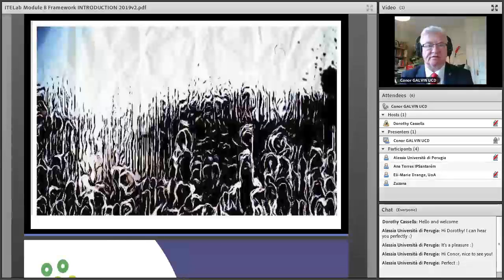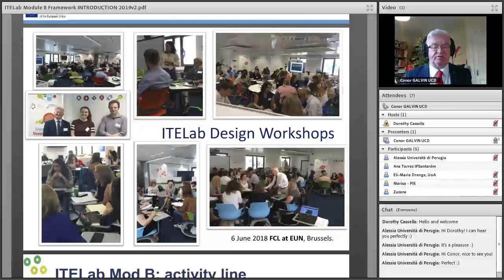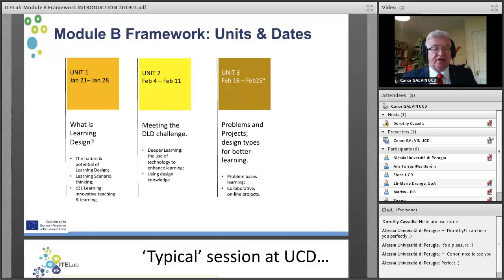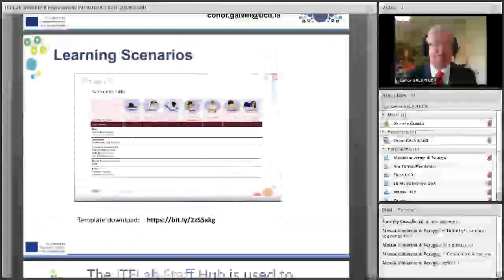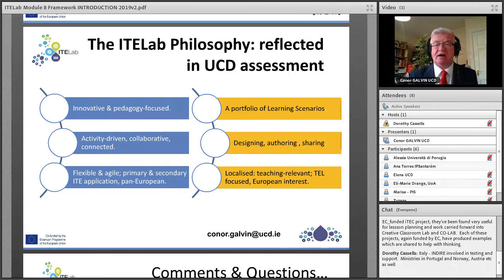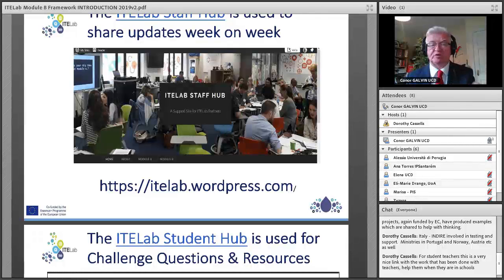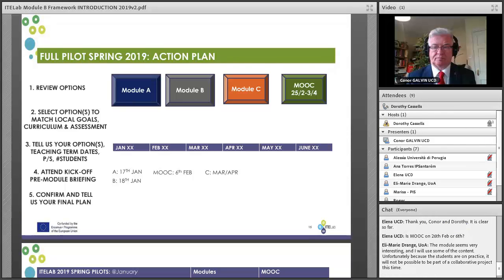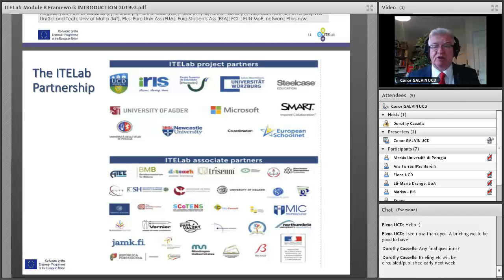ITELab module B briefing January 2019